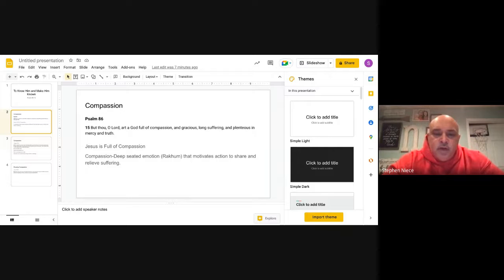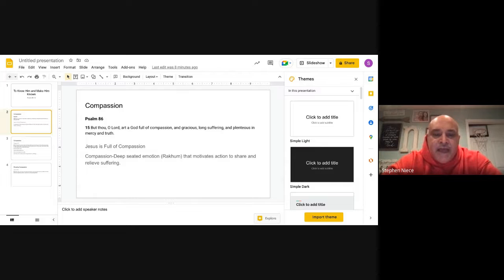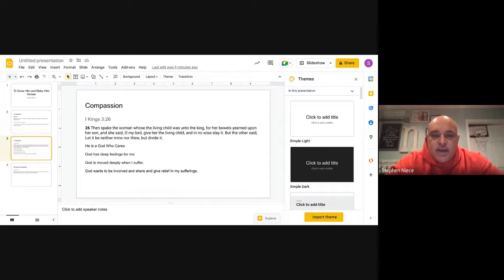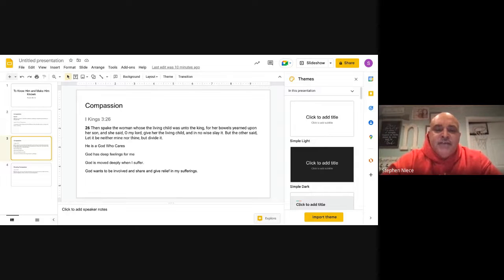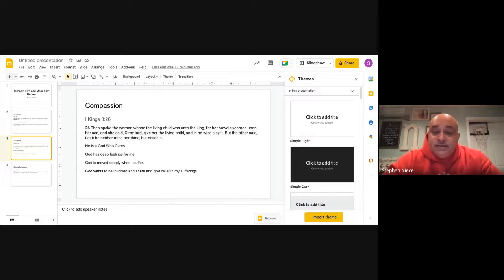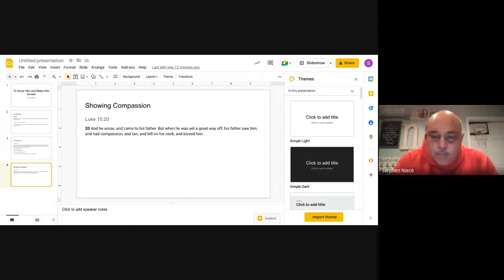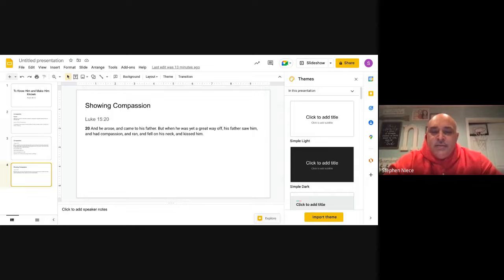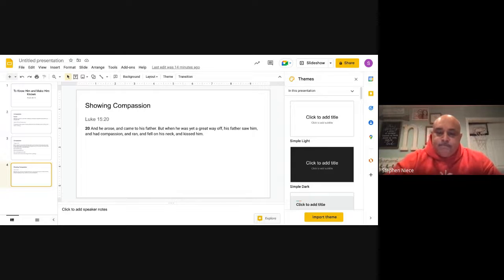Monday Devotion 10/31